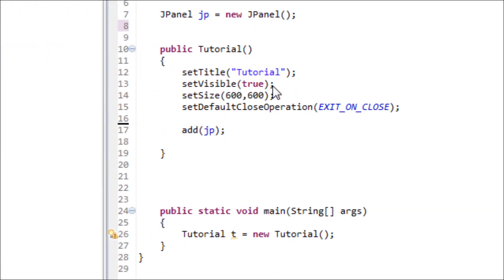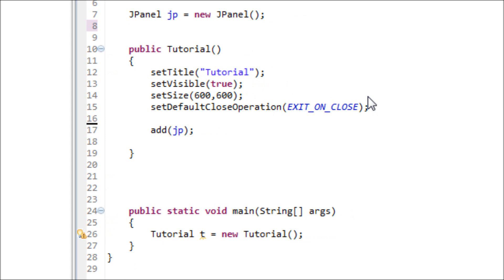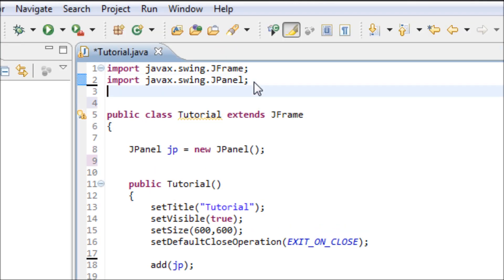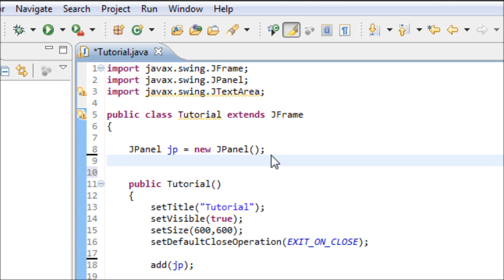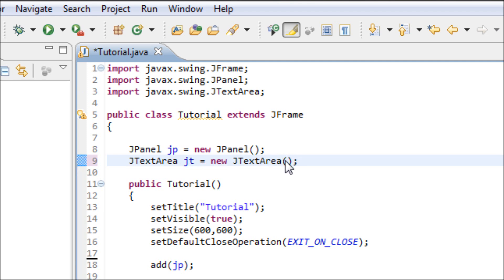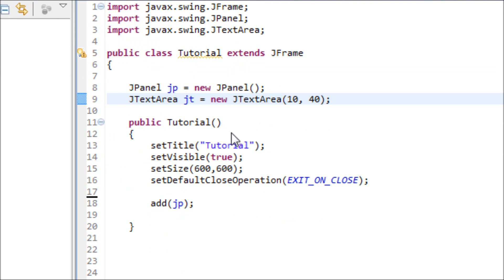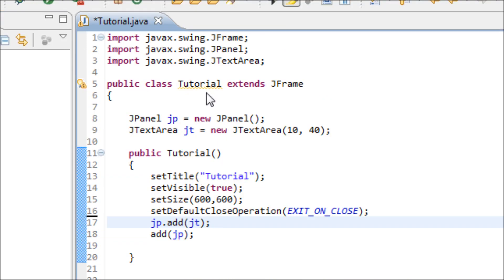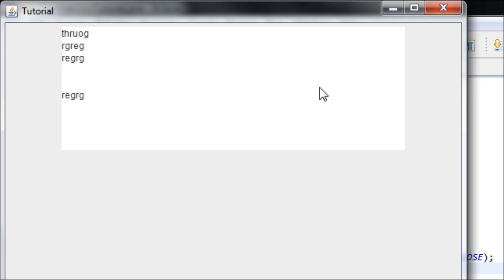Java Tutorial 40 (GUI) - Text Area (JTextArea)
Do you want to make your own instant messenger? What about making your own text editor? The JTextArea plays the big role of those applications.